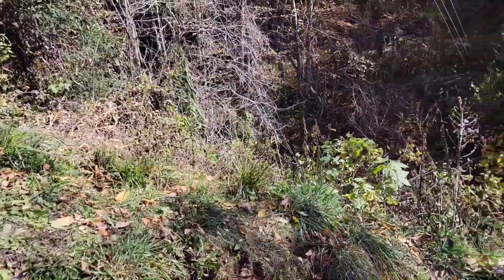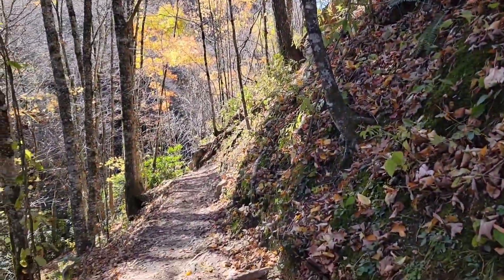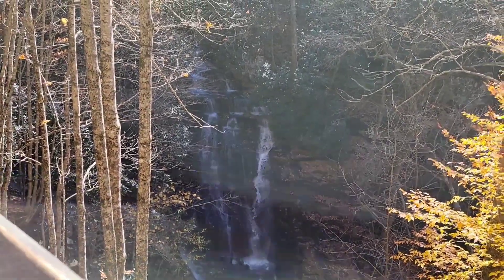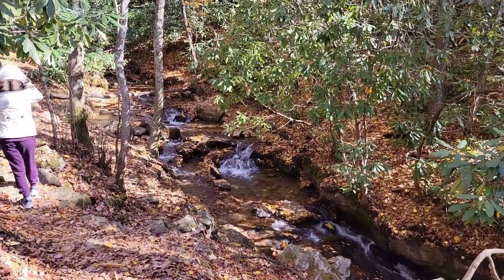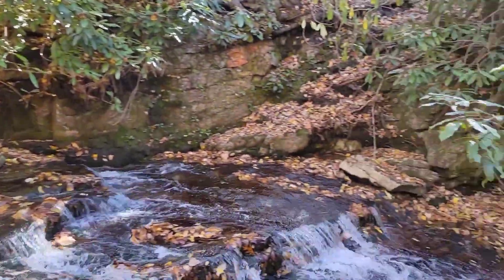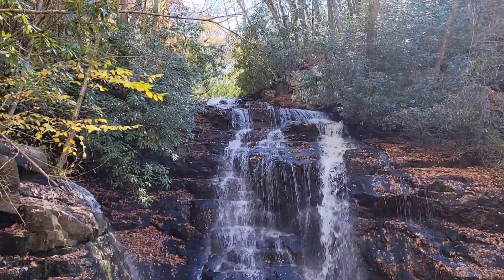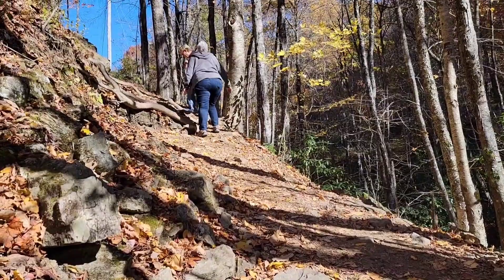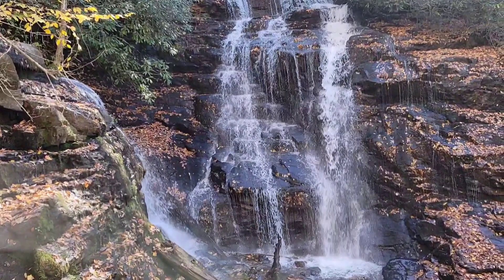Soco Falls waterfall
Our hike to Soco Falls in Maggie Valley North Carolina.